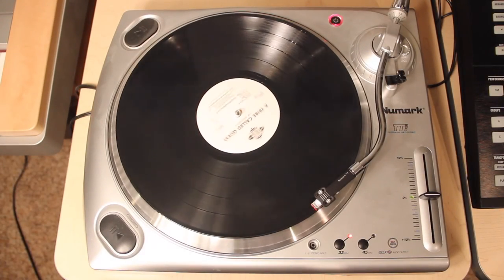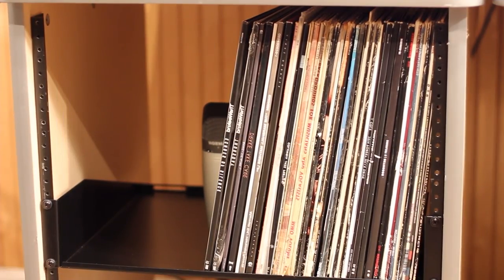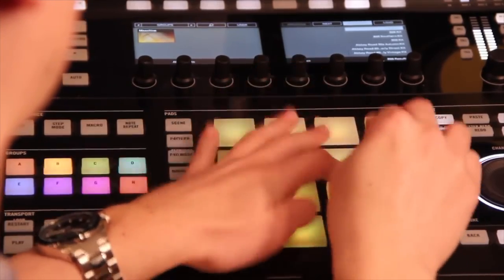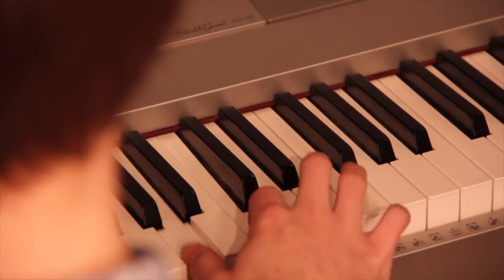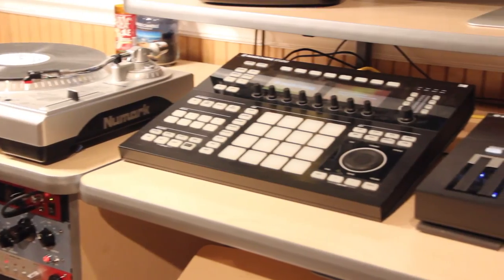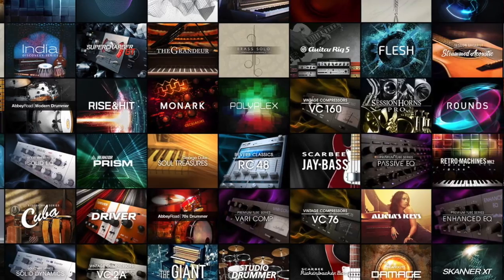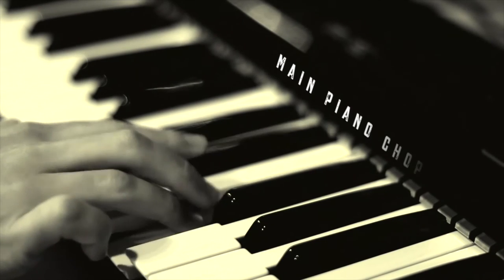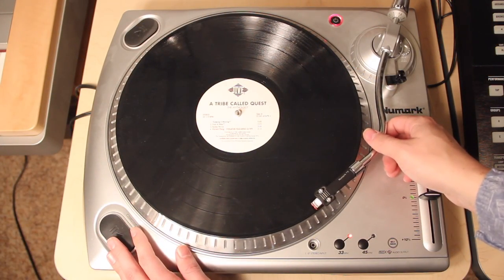Crate Digging with MerkedOutBeatz (Series Trailer)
A new series that will test the creative limits of sampling vinyl and turning it into something that is entirely unique. I will be taking requests for next week's sample via social media.